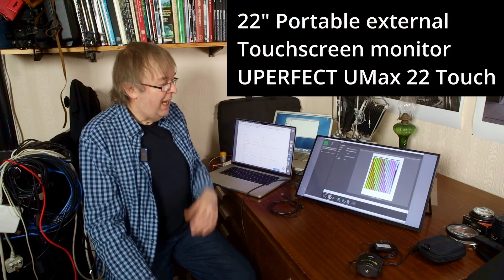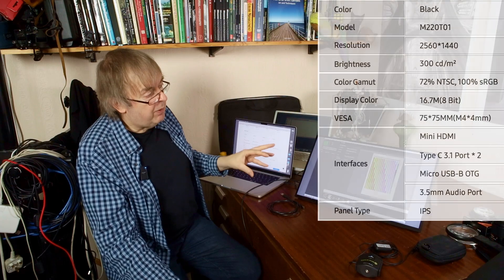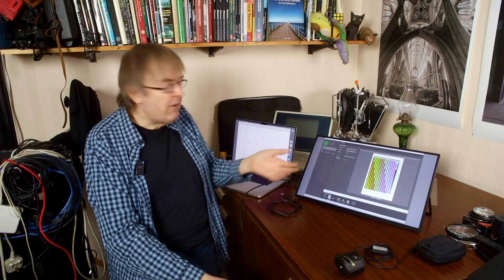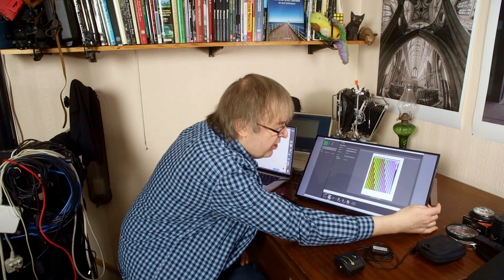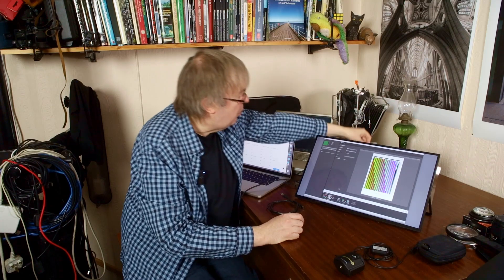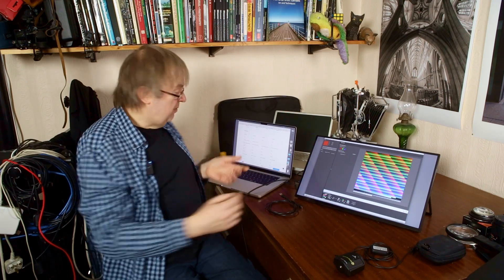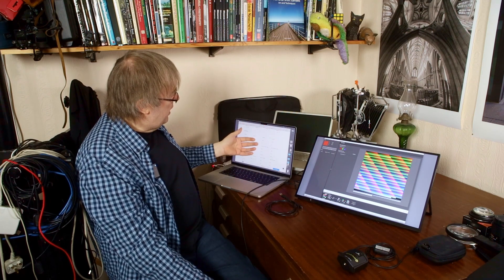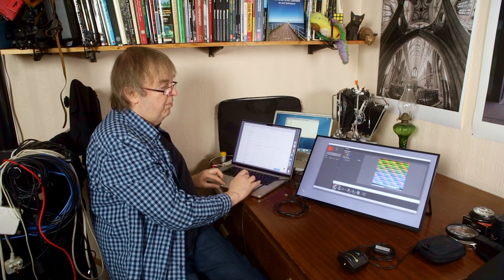UPERFECT UMax 22 Touch. External portable 22 inch QHD monitor review [USB-C and HDMI]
Testing a 22" external touch screen monitor with my laptop. HDMI with Dual USB-C inputs. QHD resolution [2560x1440] can be powered via USB connection or via USB-C power supply. Why my laptop screen is sometimes just too small for comfort. Can you edit on an sRGB screen...

Tested on a new MacBook Pro and a 20 year old PowerMac G4. sRGB colour space - works fine after screen calibration and profiling.

There is a written review note to go with this video, which includes the full calibration report after I'd calibrated the monitor.